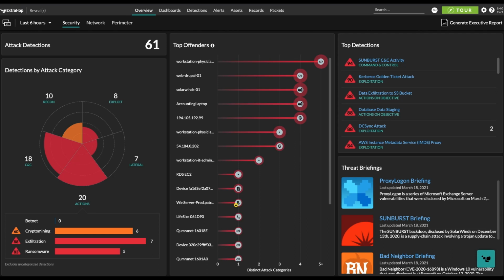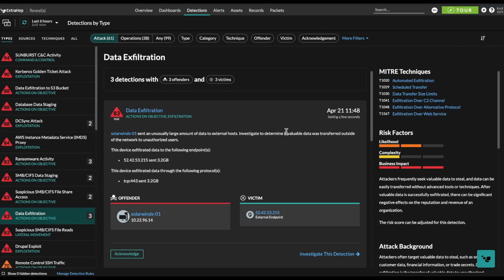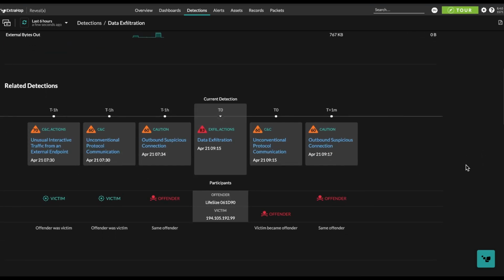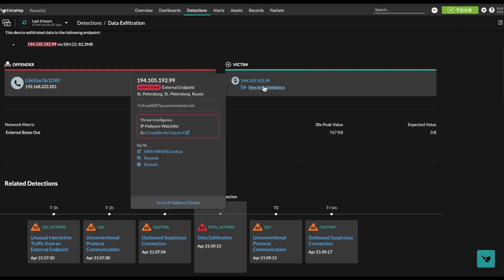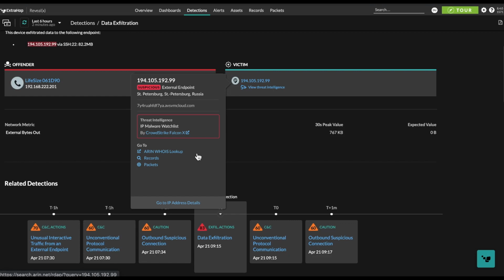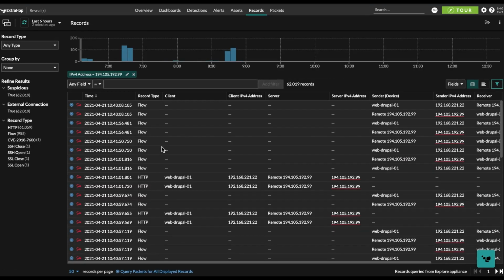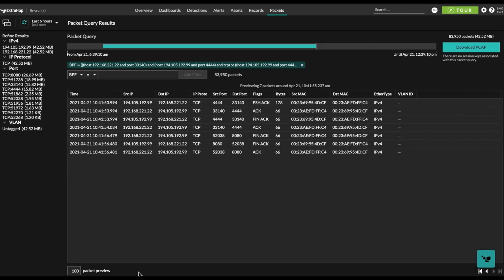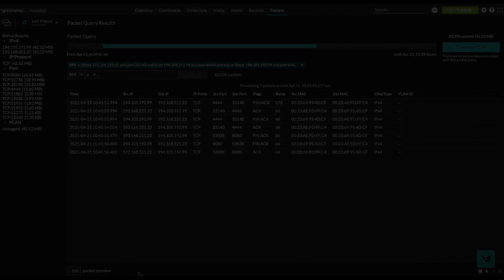Integrate ExtraHop Reveal(x) 360 NDR with CrowdStrike Falcon Intelligence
Here's a quick walkthrough of ExtraHop Reveal(x) 360 NDR with @CrowdStrike Falcon Intelligence.